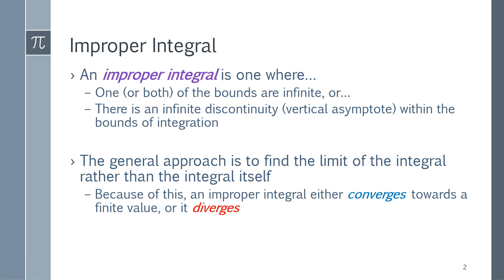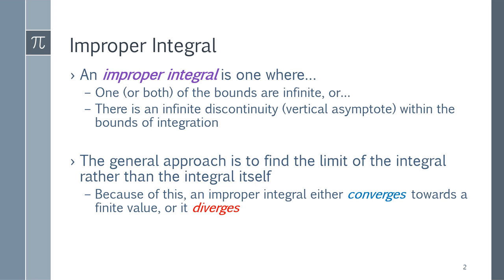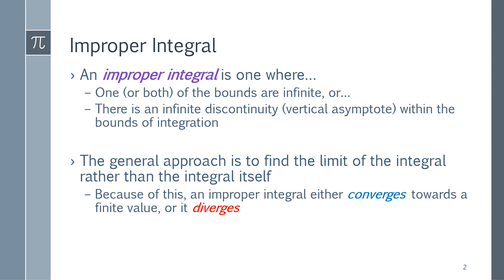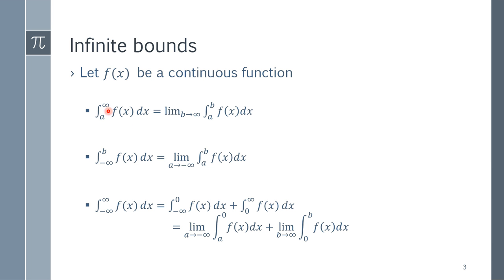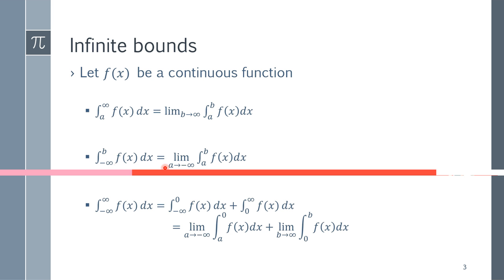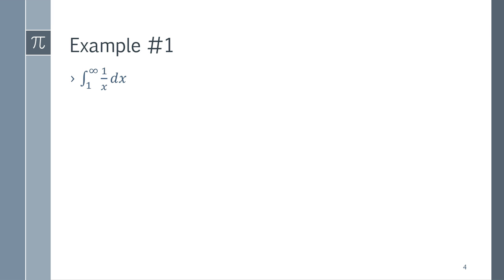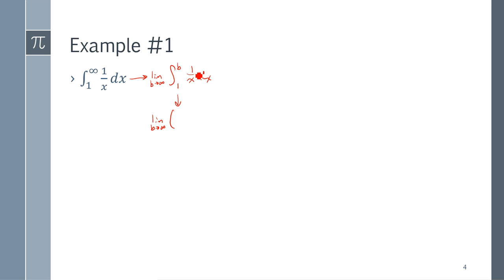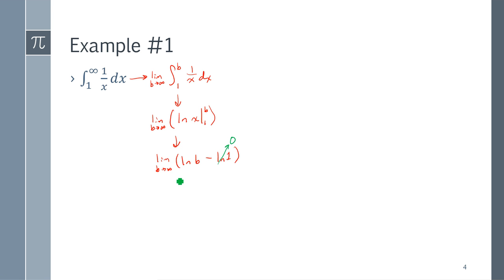Introduction to Improper Integrals